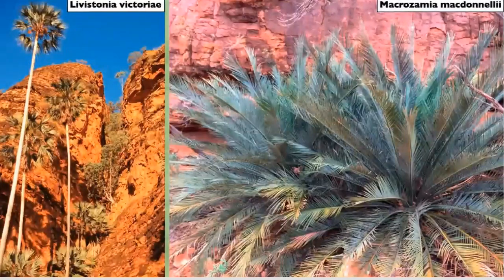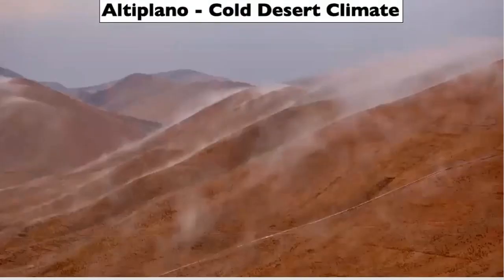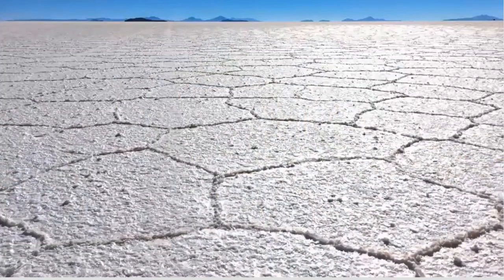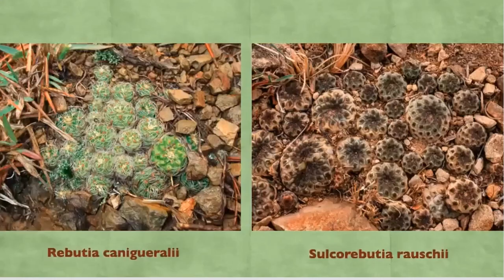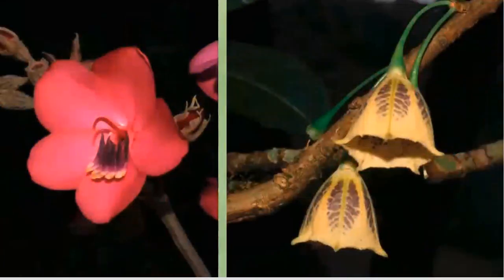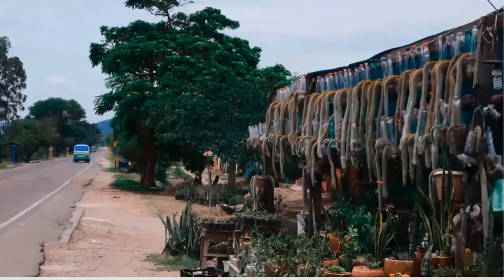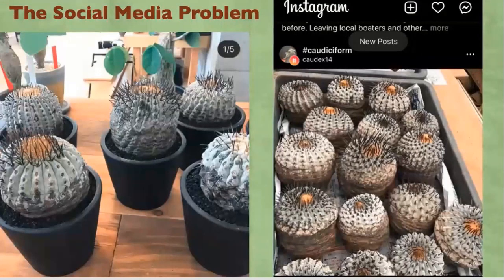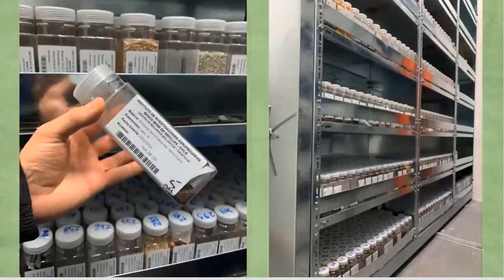"Bolivian Cacti" Presented by Stefan Burger - Tucson Cactus & Succulent Society - August 3, 2023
Stefan is an Australian naturalist and environment consultant living in Chile. He has an academic background in Applied Sciences and developed a fascination for cacti and other exotic plants from a young age. Stefan now facilitates habitat tours in South America, works in conservation, and independently researches cacti and desert ecology.

Bolivia is a landlocked country situated in the heart of South America. This fascinating place is located directly in the "elbow of the Andes" and is a biological paradise with a diversity of microclimates spanning across a relatively small geographical area, encompassing everything from tropical lowlands to the Altiplano. In this presentation, we discuss why these microclimates exist and what fascinating cacti and other exotic plants grow there.

This will be a very special meeting by Stefan Burger and a program on Bolivian cacti, that has never as yet been presented in Tucson.